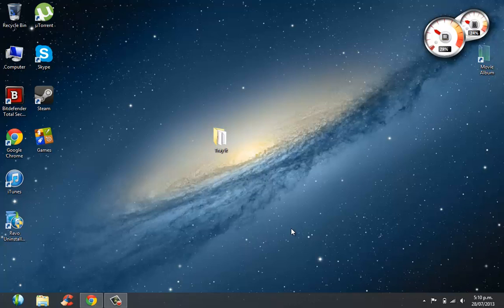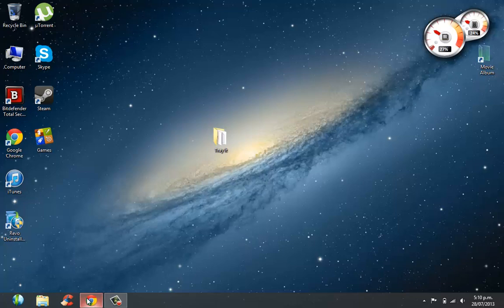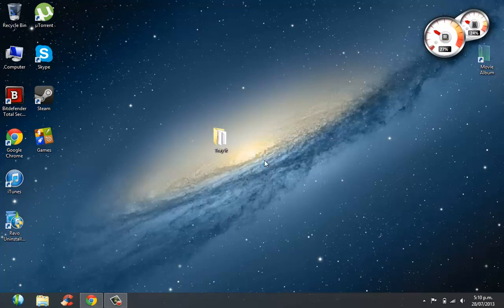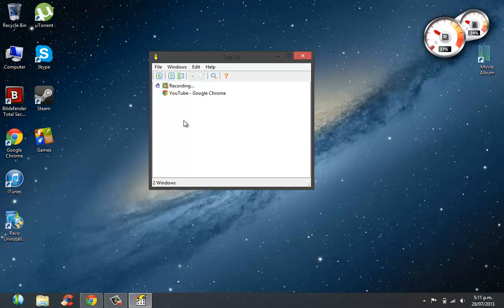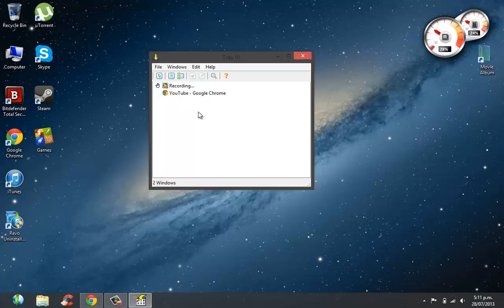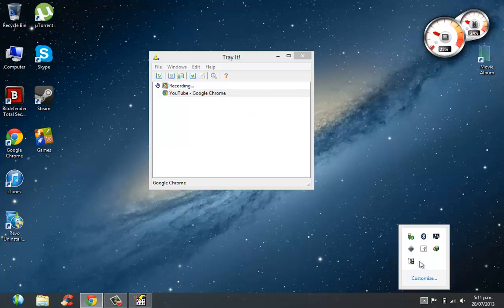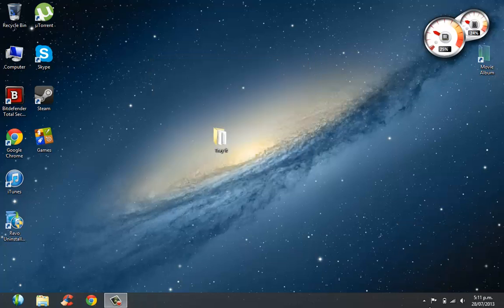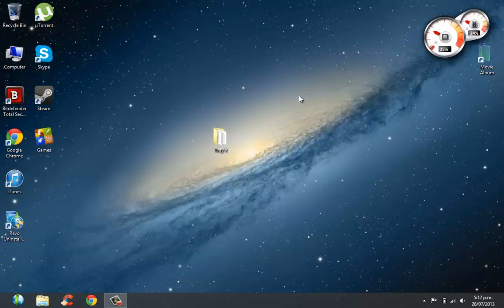Minimize any Running Program to System Tray (Tray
Lexziar